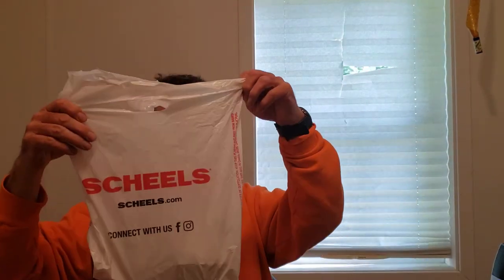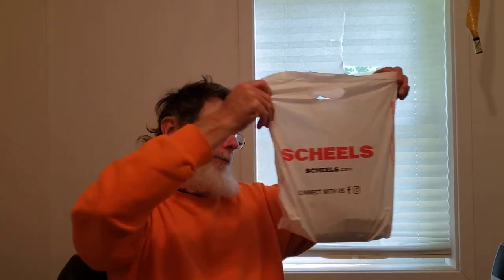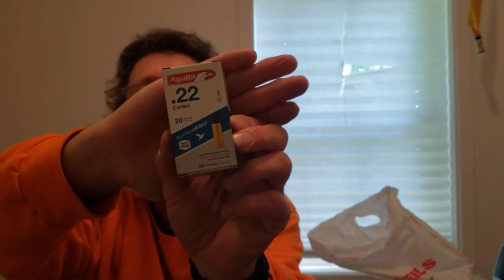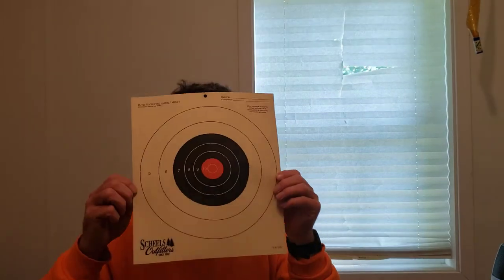Cup of coffee and talking about inexpensive or cheap ammo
Cup of coffee and talking about inexpensive or cheap ammo                                          To send Letters To Kristine, and I.    Tracy and Kristine Loop   Suite 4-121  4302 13th Ave S Fargo, ND 58103